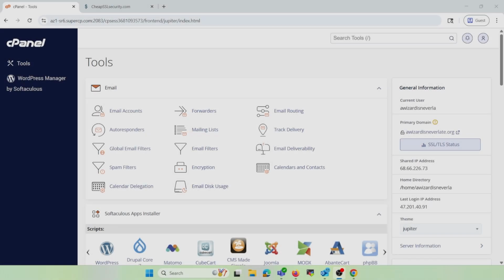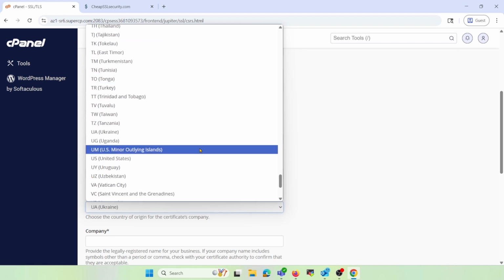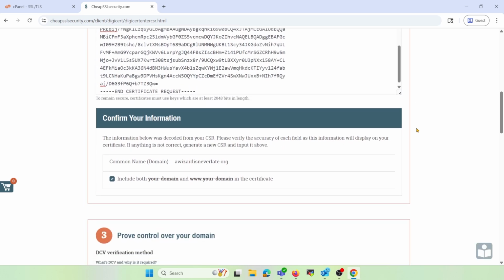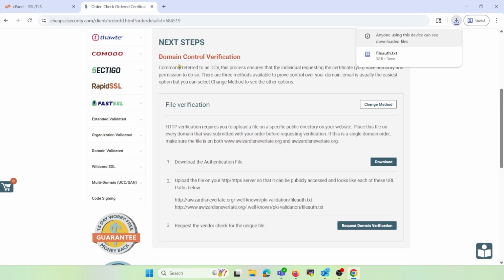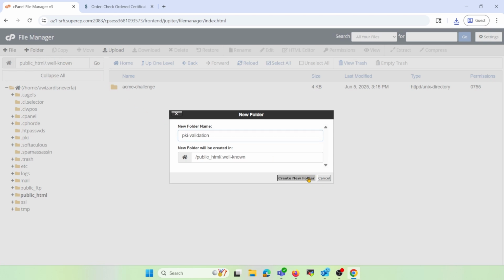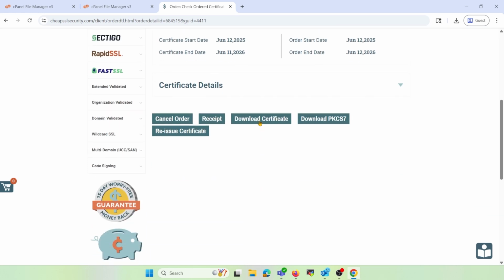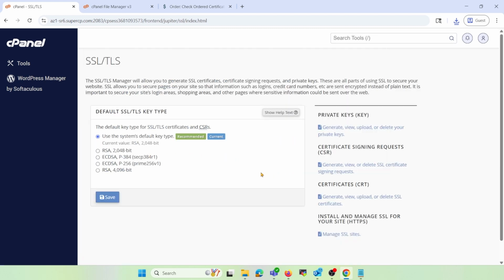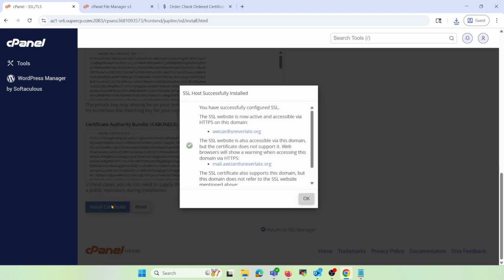How to To Install an SSL Certificate in cPanel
Learn how to secure your website with an SSL certificate using cPanel! In this step-by-step tutorial, we'll walk you through generating a Certificate Signing Request (CSR), obtaining an SSL certificate, and properly installing it on your domain. Perfect for beginners and website owners looking to add HTTPS security to their sites.